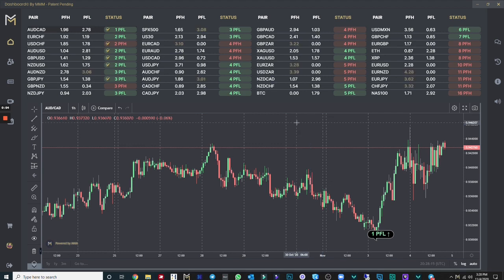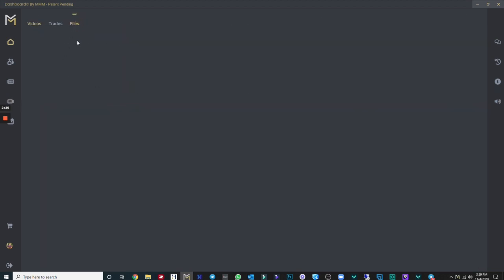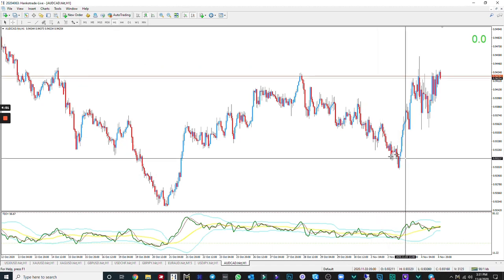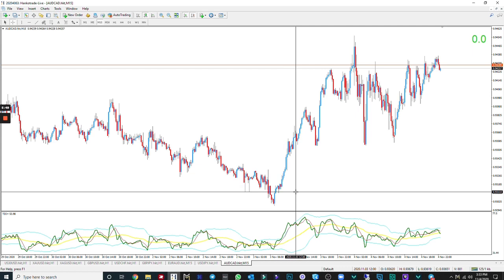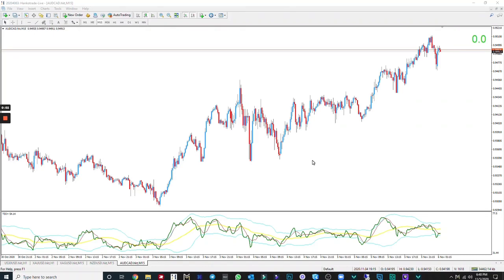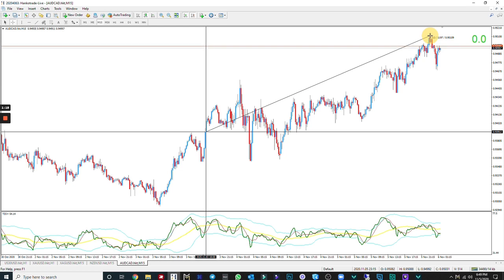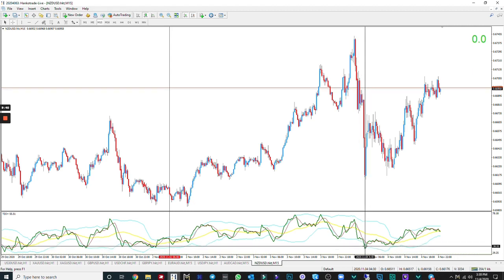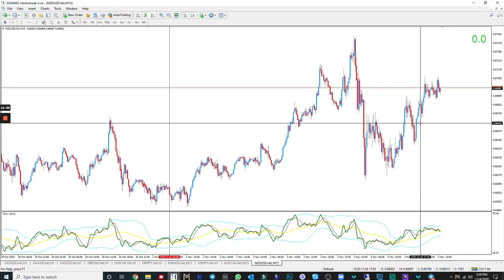How To Make Money On Forex - Dashboard CEO’s Simple Swing Trading Strategy - $100 to $10,000 a Day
Artificial intelligence, machine learning algorithmic trading, and high-frequency trading are the new dominant forces in the modern markets today.

Rigorous optimization and back-testing, paired with a select few of our top students applying the dashbords trade signals on real accounts, and a track record that's just hard to believe, gave us the green light to finally release Dashbords© by MMM to the general public.

Dashboards© sophisticated algorithms will tell you exactly when a new trend has started and approximately how long it will last. It’s time you stop gambling your hard-earned money in the markets and start profiting like a market maker.

Dashboards© unique functions and features empower you as the trader to precisely analyze the markets in a matter of minutes. No more second-guessing whether or not your technical analysis was done properly or not. Your chart time is cut in half so you can focus on what matters most. making a profit.

The Dashboard has generated a PFH (peak formation high) on GBPUSD. PFH 12 means it was generated 12 days ago. We are still bearish until Dashboard generates a new PFL (peak formation low). We had many opportunities throughout this bearish cycle to enter short.

Dashboard clearly shows GBPUSD with a PFH 12. We check in every day after the NY session to see the new peak update. Dashboard updates once per day. If GBPUSD shows PFH 13 tomorrow then it is still bearish and we wait if it shows PFL, then we prepare to take long trades.

The new PFL on GBPUSD is shown using the yellow box. All we need to do is identify any point where we can enter a buy and watch the profits roll in. It really is this simple!.